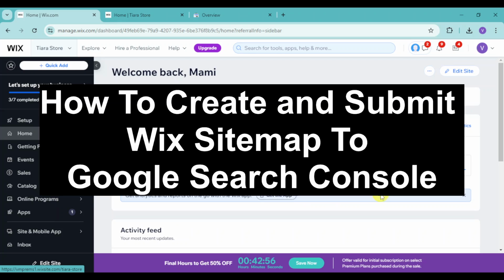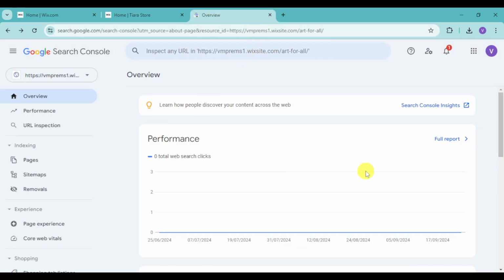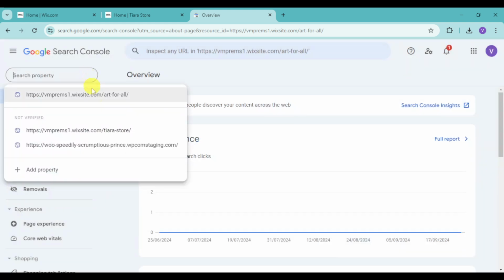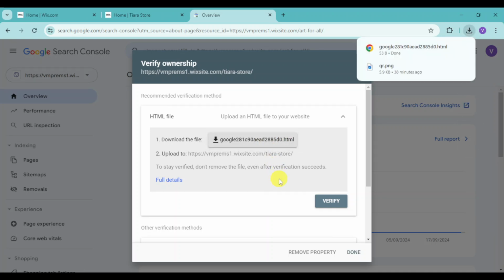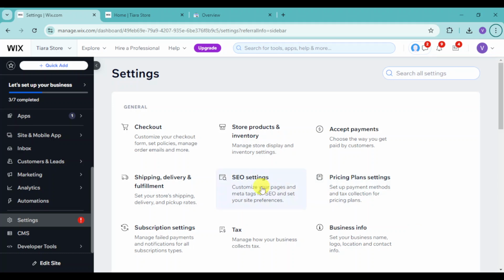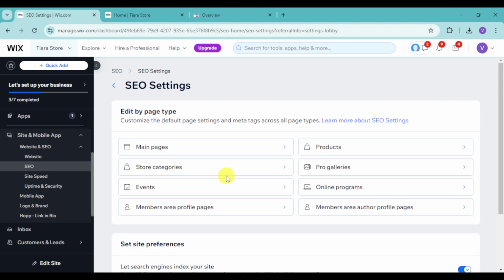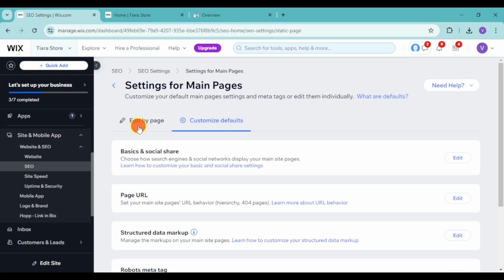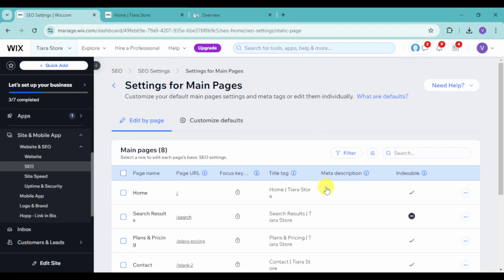How To Create and Submit Wix Sitemap To Google Search Console (NEW UPDATE)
In this video, I show you how to create and submit your Wix sitemap to Google Search Console. This is a simple guide that I've created to help you understand in a step-by-step process.